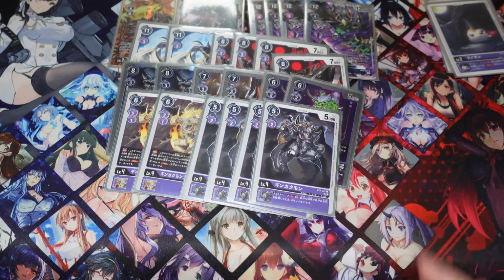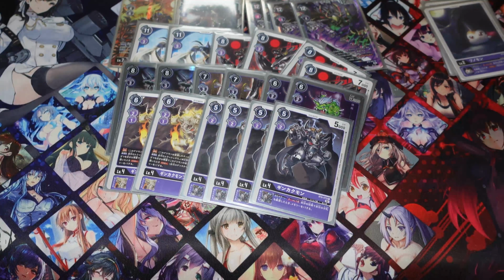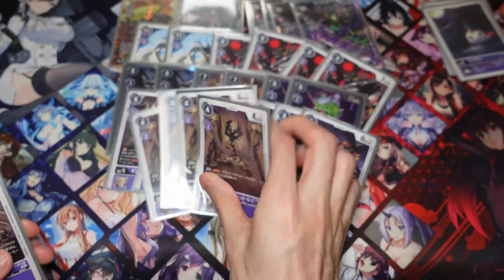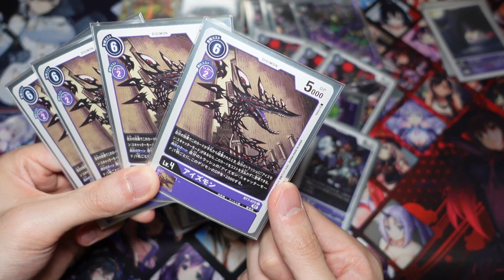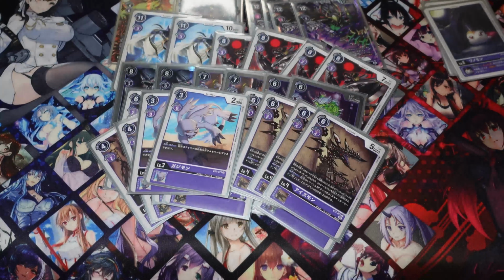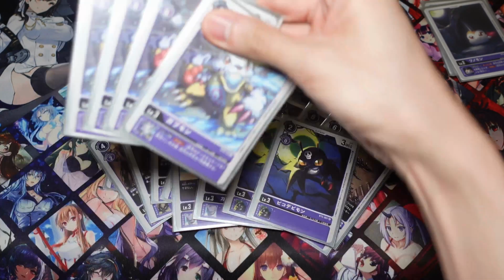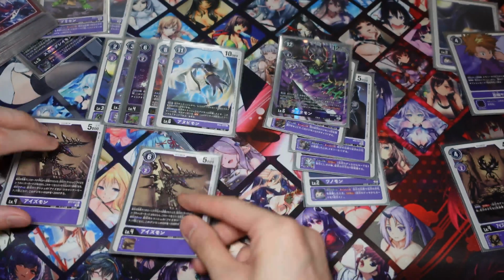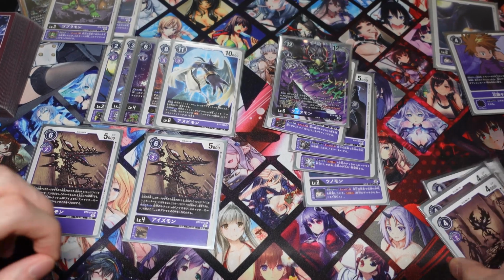Titamon RUSH! Deck Profile! (Digimon Card Game)